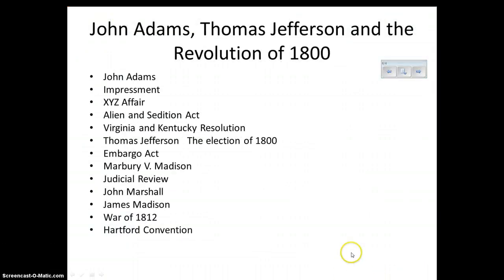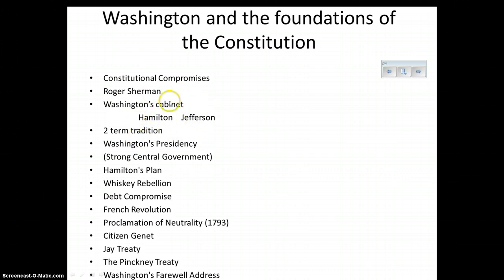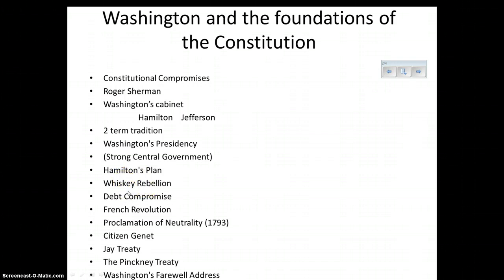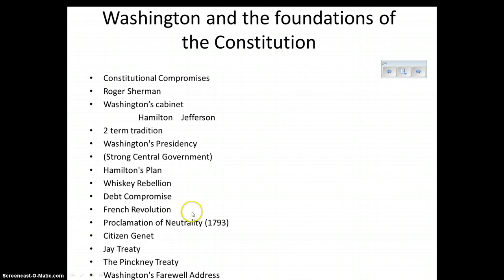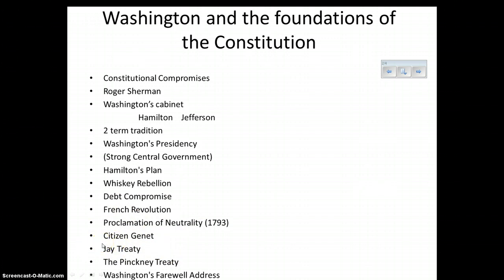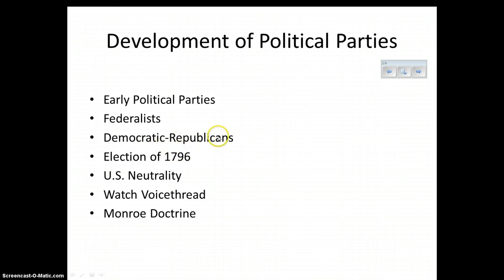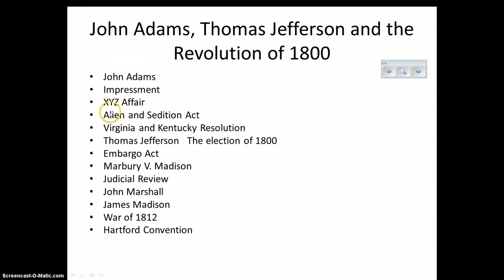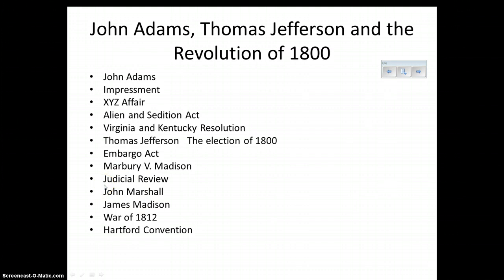ap us washington - Jefferson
Quiz Review